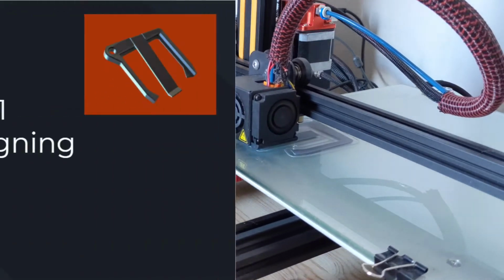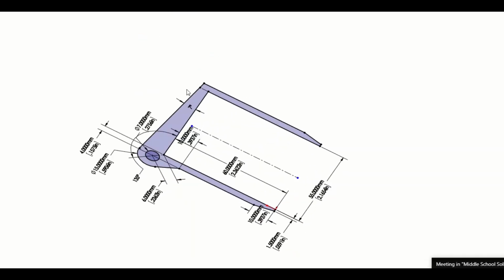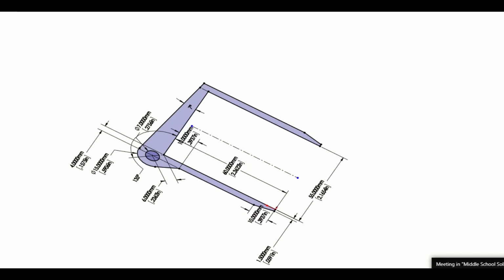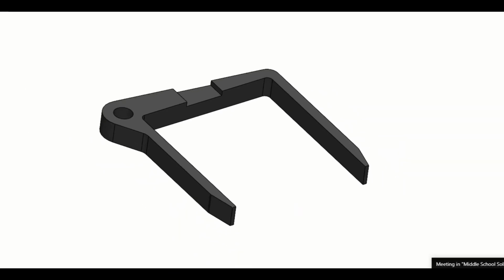TBP - MS 3D Printing